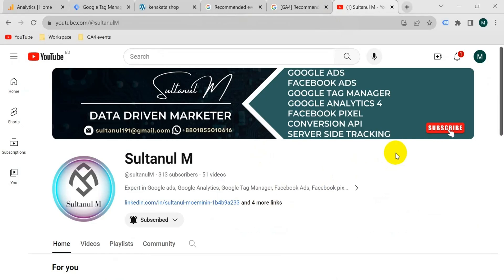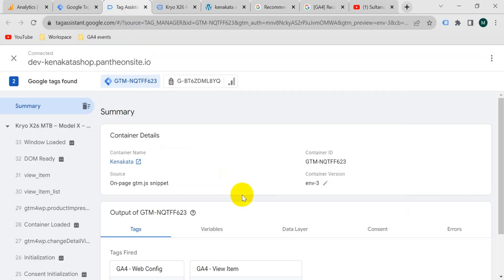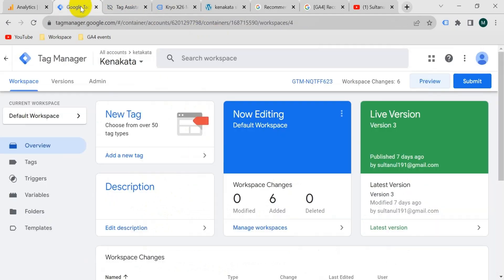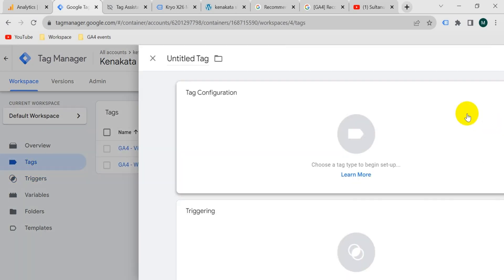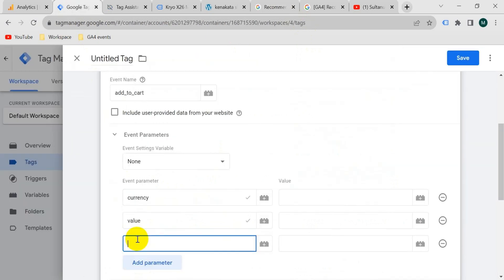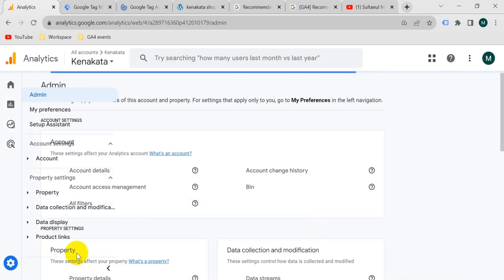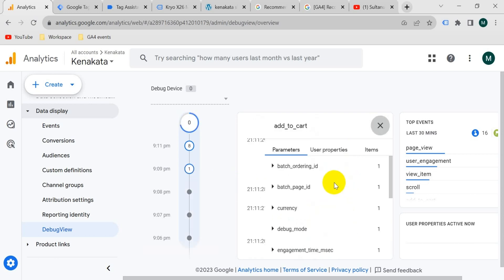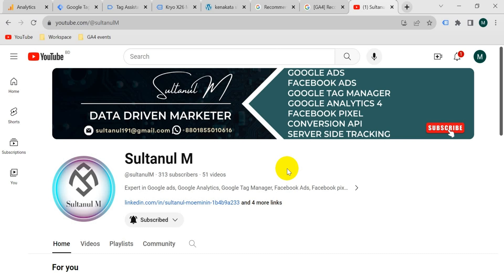Google Analytics 4 Add to Cart event tracking with Parameters with Google Tag Manager | Part - 04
About video
In this video, I have shown:

Below is a brief list of my services:

✅ Google ads
✅ Google Tag Manager
✅ Google Analytics
✅ Web Analytics
✅ Facebook Ads
✅ Facebook Pixel
✅ Facebook Conversion API
✅ Server-side tracking
✅ Marketing strategy